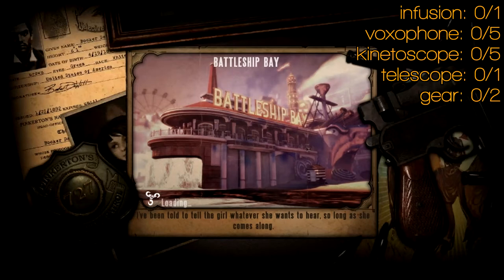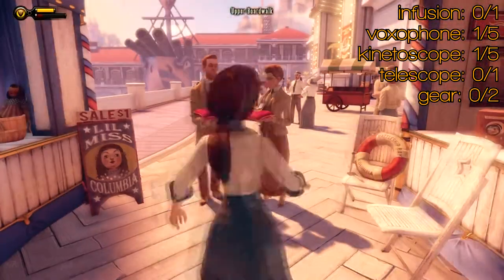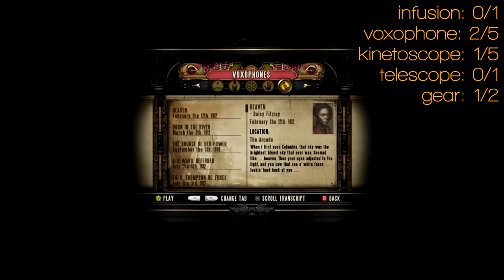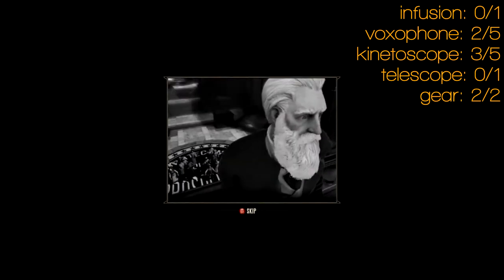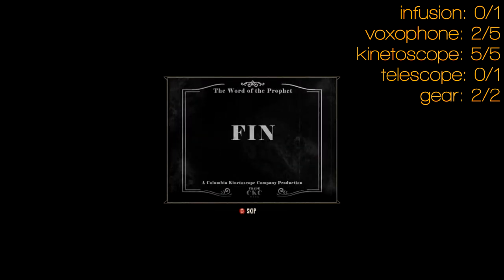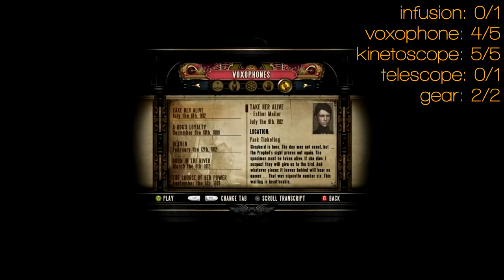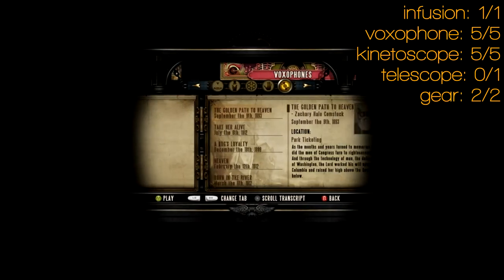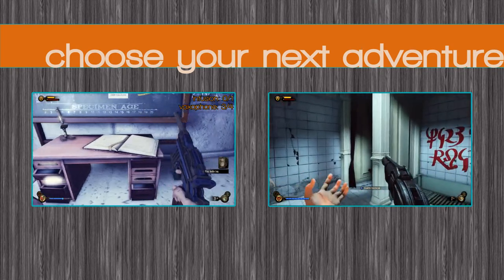Voxophones Kinetoscopes Telescopes Infusions Gear - Battleship Bay - Bioshock Infinite Collectibles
On (In?) Battleship Bay on Bioshock Infinite there are 5 Voxophones, 5 Kinetoscopes, 1 Telescope, 1 infusion and 2 pieces of gear. It's one of the biggest levels yet, so it's going to take a while to find all the collectibles, but we'll do it.

Voxophone 1: 0:00
Kinetoscope 1: 0:15
Gear 1: 0:25
Voxophone 2: 1:10
Gear 2: 1:25
Kinetoscope 2: 1:35
Kinetoscope 3: 1:35
Kinetoscope 4: 1:35
Kinetoscope 5: 2:20
Voxophone 3: 2:50
Voxophone 4: 3:00
Infusion 1: 3:30
Voxophone 5: 3:45
Telescope 1: 4:00